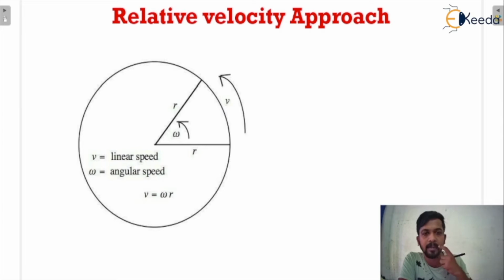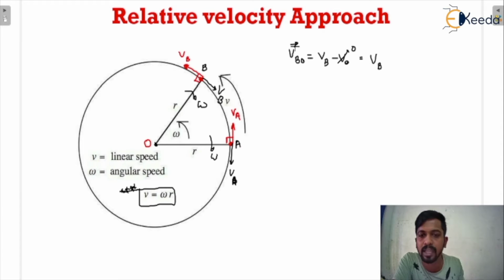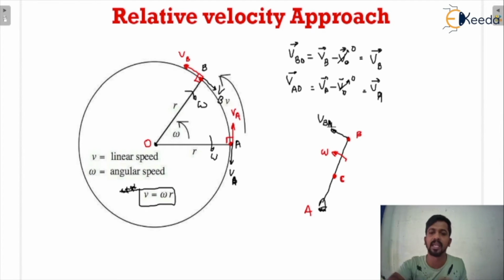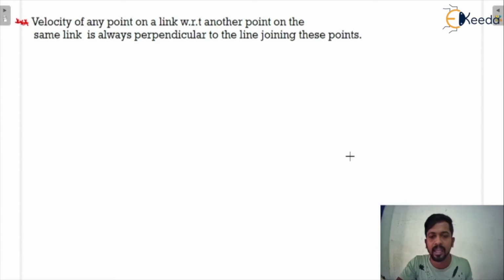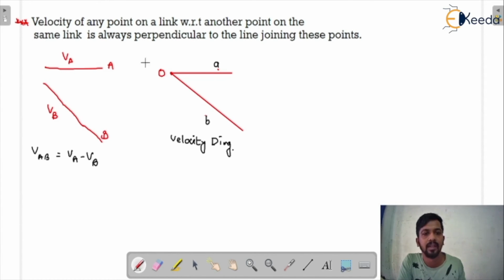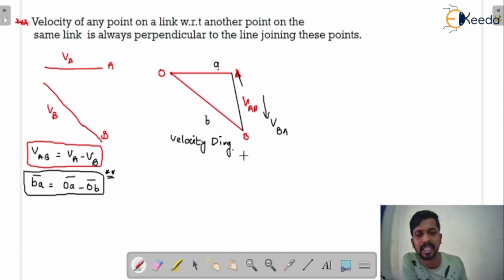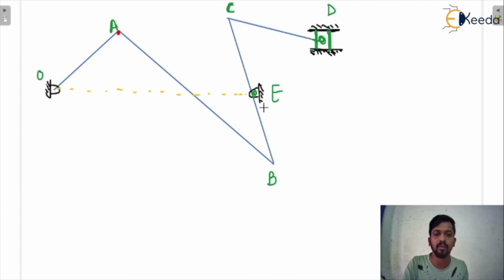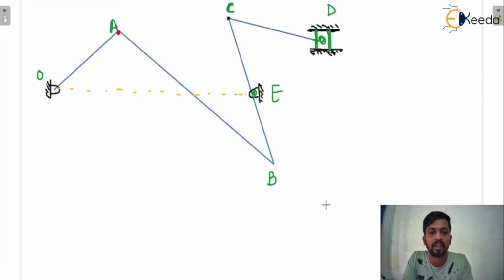Understanding Relative Velocity Approach | Velocity and Acceleration Analysis | GATE Machine Design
In this video, we delve into the concept of Relative Velocity Approach, a crucial topic in Velocity and Acceleration Analysis. Whether you're preparing for the GATE Machine Design exam or simply interested in engineering principles, this breakdown will provide clear insights. We simplify complex ideas, ensuring easy comprehension. Join us as we explore the practical applications and nuances of relative velocity in various scenarios. Don't miss out on this valuable knowledge! Let's master Velocity and Acceleration Analysis together!

Happy Learning.